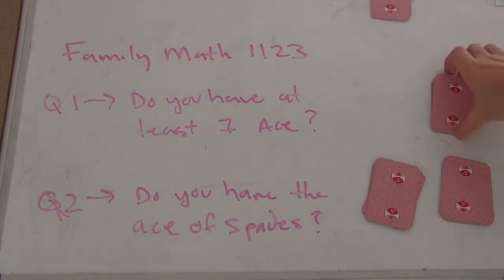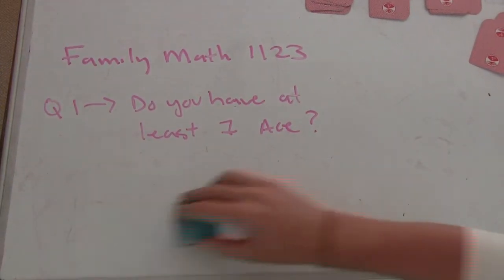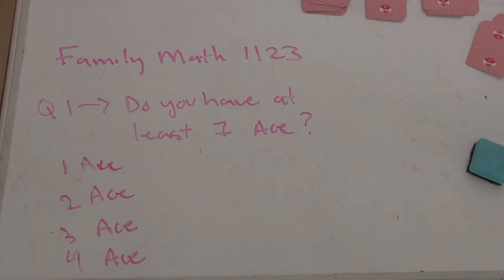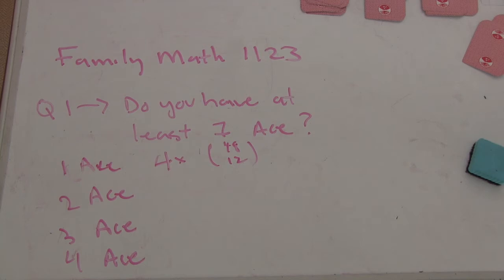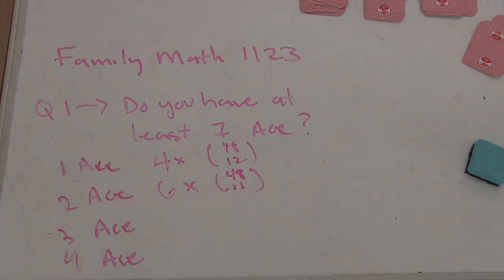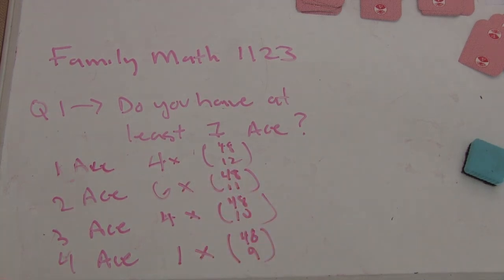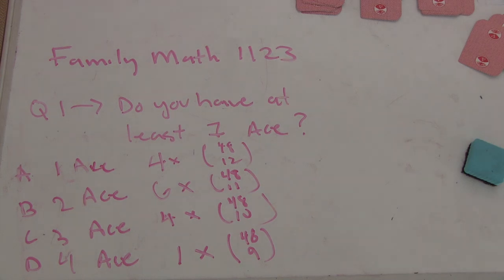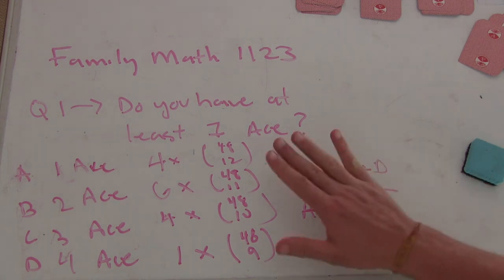FamilyMath1124b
2/4 of talking through Futility Closet's "Paradox of the Second Ace" with my younger son